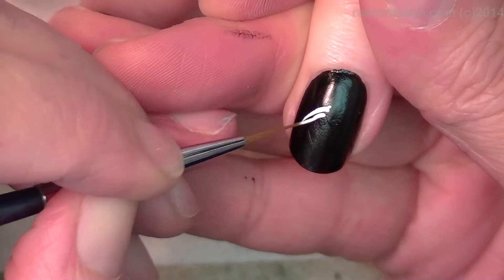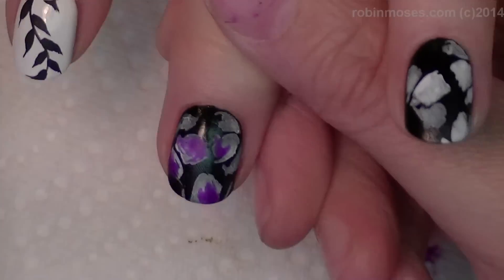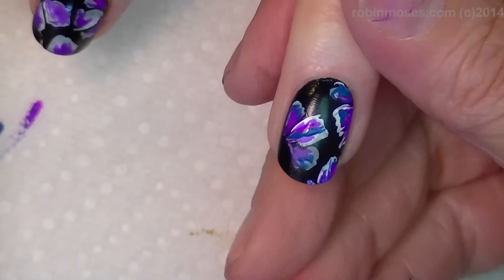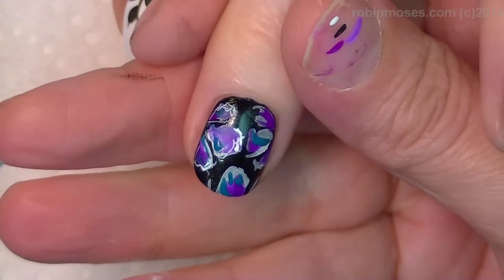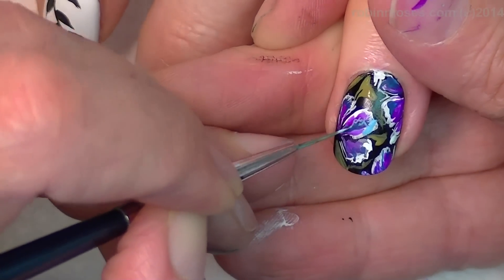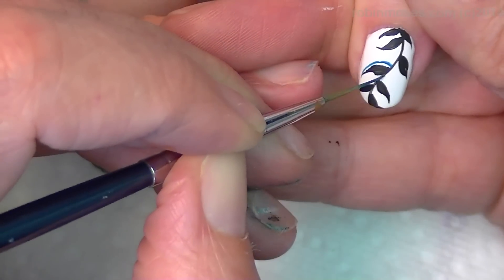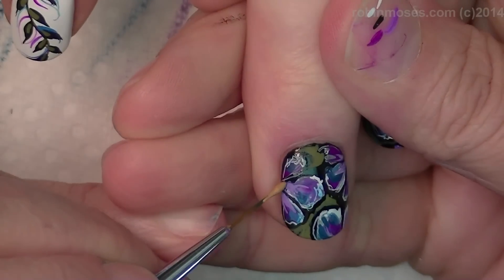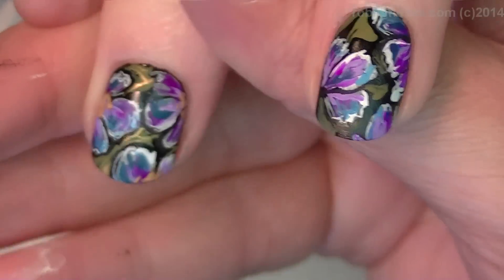DIY Flower design | Flower Nail Art for Short Nails Tutorial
Please always SHOUT OUT who inspires you and keep this fun and giving Nail Art community happy and having fun!!

worldwide!